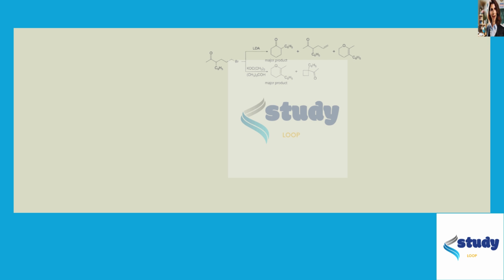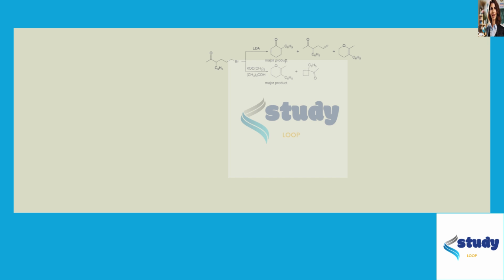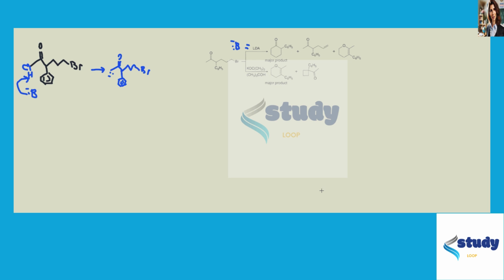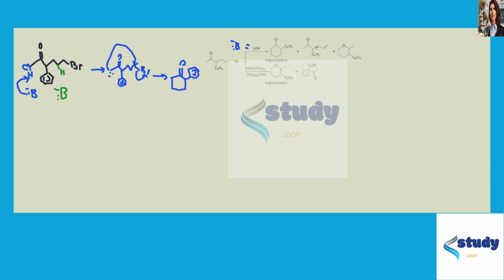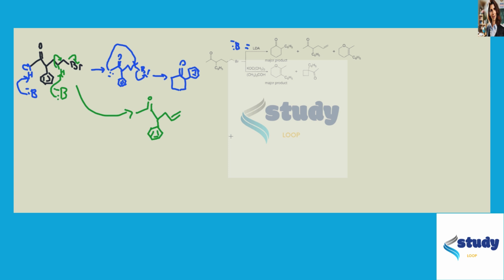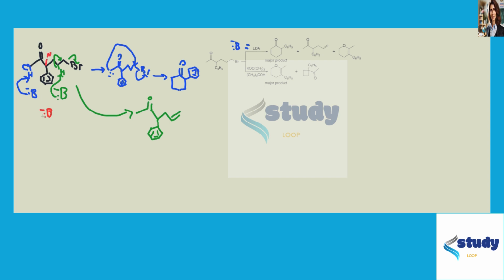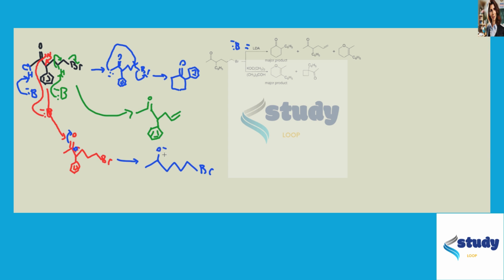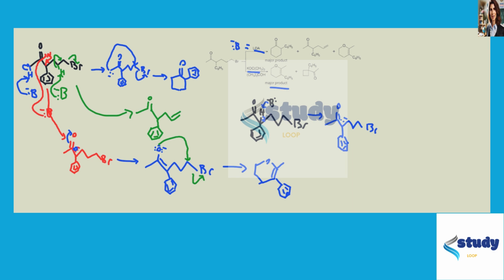[Chemistry] Draw stepwise mechanisms illustrating how each product is formed.